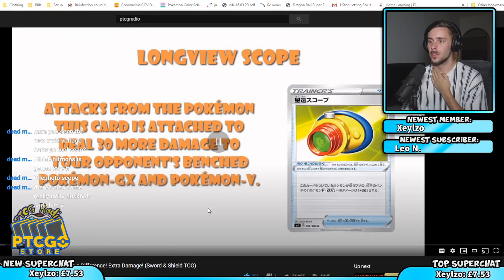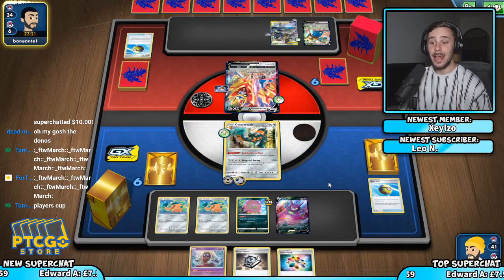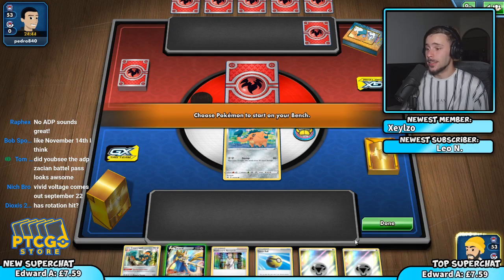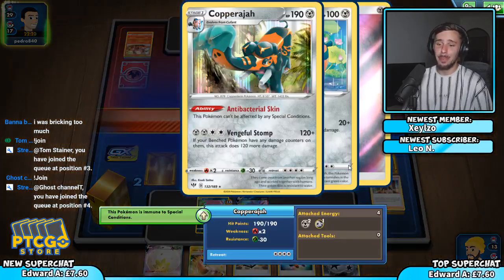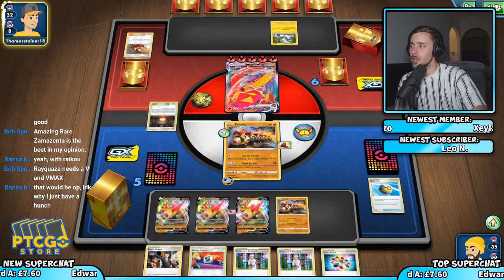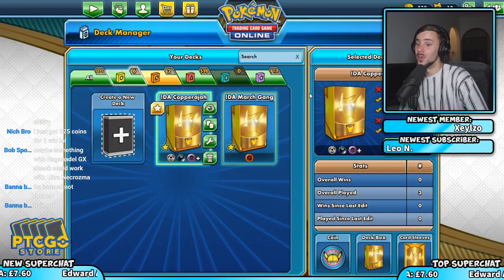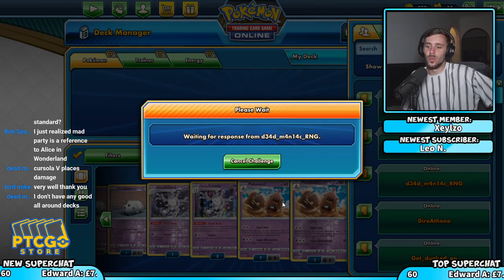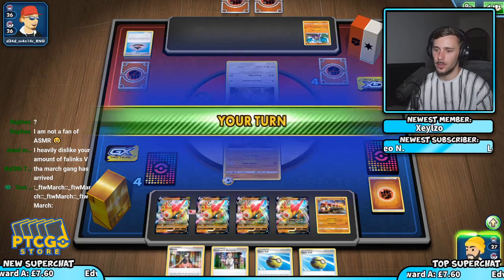PTCGO But I Don't Play ADP